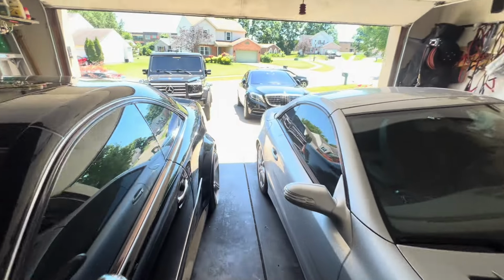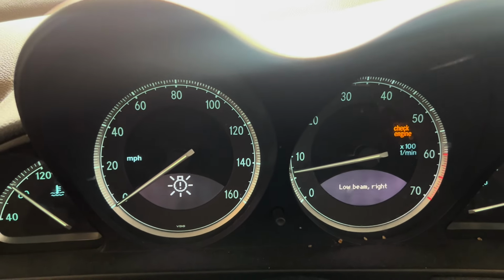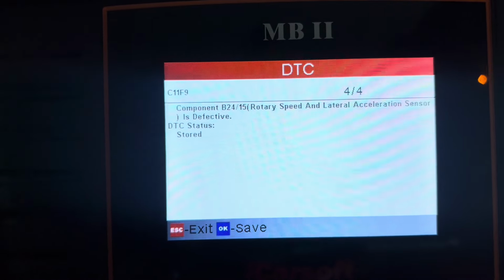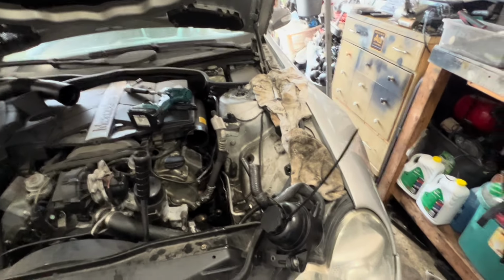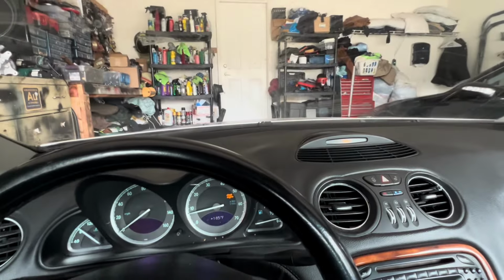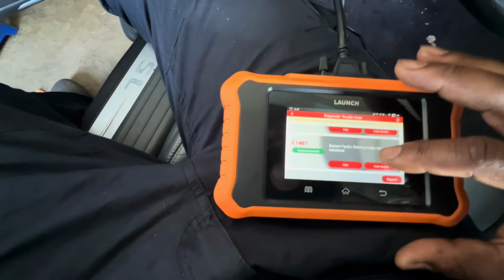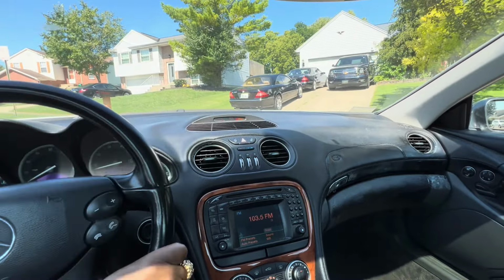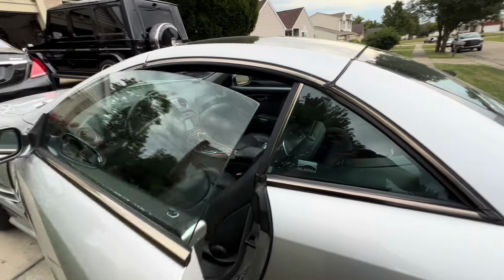Most Troublesome Mercedes SL500 Coilover Job - Maryland To Ohio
This is not a tutorial how-to video. This video explains a long process that never should have taken place this way. I've NEVER had a job take this amount of time and present with these type of culminative issues. I did not previously agree to do all of this work that I discovered. The owner purchased this car, knowing that it had issues. Not absolutely sure there was full disclosure to him before he bought it. There was hope on his part. that I could help sort through the known and unknown problems. along with the requested Silver's Neomax coilover conversion. Well. this is the story.

What are you waiting for? Do the Silver’s Neomax coilover conversion. Get rid of the aging and always failing Active Body Control system. Gain reliability and confidence in your car again. You’ll thank me later.

Thank you for everyone's support and encouragement!!! This business has grown to become a respected asset to the Mercedes ownership process. But this is just the beginning. More ideas, goals and objectives are on the way!!!

Also, if you need assistance with transporting of vehicle, I have a great transport company who can do so efficiently and for a fair price.